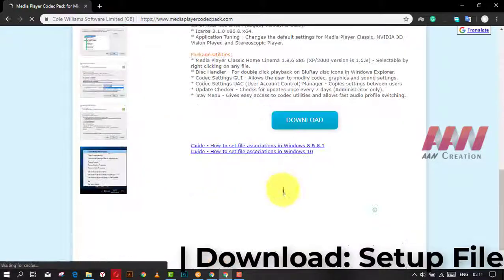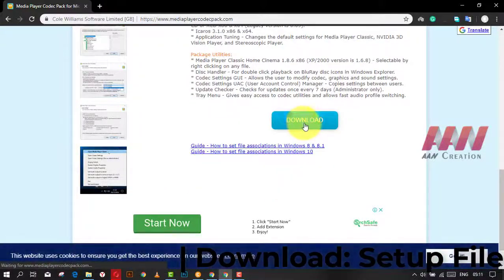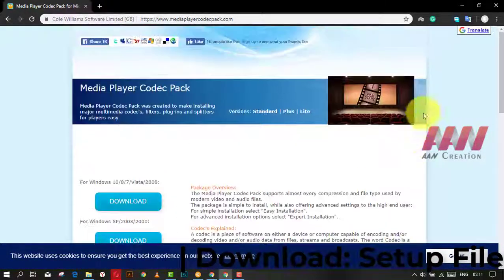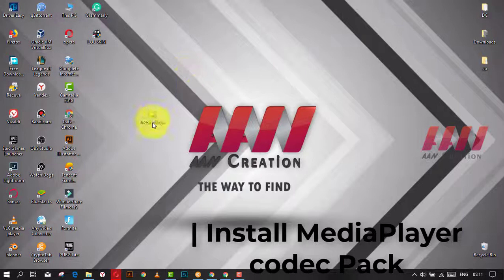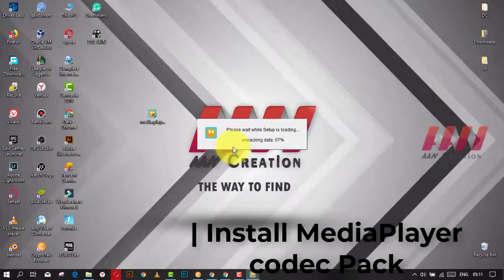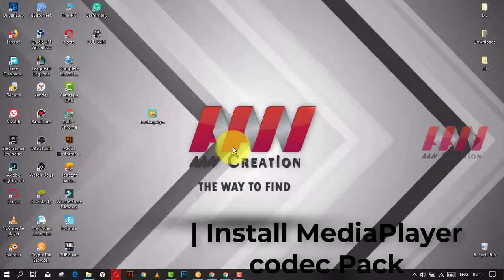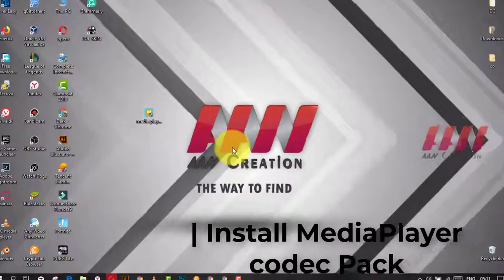How to Install the Media Player Codec Pack of Windows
Media Player Codec Pack was created to make it simple for players to install major multimedia codecs, filters, plug-ins, and splitters.

Package Overview: Almost every compression and file type used by modern video and audio files is supported by the Media Player Codec Pack. The package is simple to install while also providing advanced settings for advanced users:

For simple installation select "Easy Installation".
For advanced installation options select "Expert Installation".

Codec's Explained:
A codec is a piece of software that can encode and/or decode video and/or audio data from files, streams, and broadcasts on either a device or a computer. The term Codec stands for 'compressor-decompressor.'

You will be able to use the following compression types:
AVCHD | AVC | x264 | x265 | h.265 | HEVC | 10bit x265 | 10bit x264
DivX | XviD | MP4 | MPEG4 | MPEG2 and many other formats are supported.

You will be able to play the following file types:
.bdmv | .evo | .hevc | .mkv | .avi | .flv | .webm | .mp4 | .m4v | .m4a | .ts | .ogm
.ac3 | .dts | .alac | .flac | .ape | .aac | .ogg | .ofr | .mpc | .3gp and many more.

Resolutions supported include:
All resolutions upto, and including SD (Standard Definition) 480i, 480p, 576i, 576p, + HD (High Definition) 720i, 720p, 1080i, 1080p, 4k (Ultra HD) and beyond.

Users of Windows 7, 8, 8.1, and 10 can play: Protected Bluray, AVCHD, and DVD by using DVDFab Passkey for BluRay & DVD with this Codec Pack.

Package Codec Components:
* LAV Video decoder 0.74.1 x86 & x64 (XP/2000 version is 0.69).
* ffdshow DirectShow Video Codec 1.3.4533 x86 & x64.
* XviD Video (Encoder) Codec v1.3.5.
* x264 Video (Encoder) Codec v44.2851.
* Lagarith Lossless Video (Encoder) Codec v1.3.27 x86 & x64.
* LAV Audio Decoder 0.74.1 x86 & x64 (Legacy version is 0.69).
* Sony DSD Decoder 1.0 x86.
* DivX Audio Decoder 4.1 x86.
* DSP-worx Bass Source Filter/Decoder v1.5.2.0 x86.
* Haali Media Splitter/Decoder 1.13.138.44 x86 & x64 - For MP4, MKV, OGM and AVI files.
* LAV Splitter 0.74.1 x86 & x64 (Legacy version is 0.69).
* ReClock Video renderer v1.9.0.0 x86.
* xy-VSFilter v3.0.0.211 x86 & x64 - Subtitle Readers.
* CDXA Reader v1.7.13 x86 & x64 (XP/2000 version is 1.6.8) - Also known as Form 2 Mode 2 CD or XCD x86 & x64 (Legacy version is 0.69).
* Icaros 3.1.0 x86 & x64.
* Application Tuning - Changes the default settings for Media Player Classic, NVIDIA 3D Vision Player, and Stereoscopic Player.

Package Utilities:
* Media Player Classic Home Cinema 1.8.6 x86 (XP/2000 version is 1.6.8) - Selectable by right-clicking on any file.
* Disc Handler - For double click playback on BluRay disc icons in Windows Explorer.
* Codec Settings GUI - Allows the user to modify codec, graphics and sound settings.
* Codec Settings UAC (User Account Control) Manager - Copies settings between users.
* Update Checker - Checks for updates once every 7 days (Administrator only).
* Tray Menu - Gives easy access to codec utilities and allows fast audio profile switching.

How to Set File Associations in Microsoft Windows 10

Description: In Microsoft Windows 10 it is not possible to set all file associations using an installer. Microsoft chose to block changes in file associations with the introduction of their Zune players. Third-party codecs are also blocked in some instances, preventing some files from playing in the Zune players. A simple workaround for this problem is to switch the playback of video and music files to Windows Media Player manually.

01. In the start menu click on the "Settings".

02. In the "Windows Settings" window click on "System".

03. On the "System" pane click on "Default apps".

04. On the "Choose default applications" pane click on "Films & TV" under "Video Player".

05. On the "Choose an application" pop-up menu click on "Windows Media Player" to set Windows Media Player as the default player for video files.

Footnote: The same method can be used to apply file associations for music, by simply clicking on "Groove Music" under "Media Player" instead of changing Video Player in step 4.